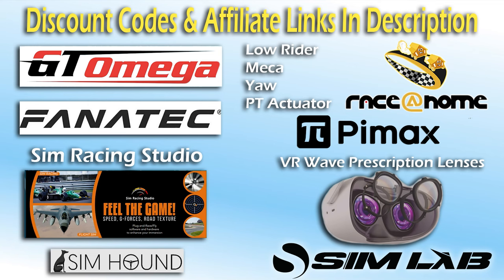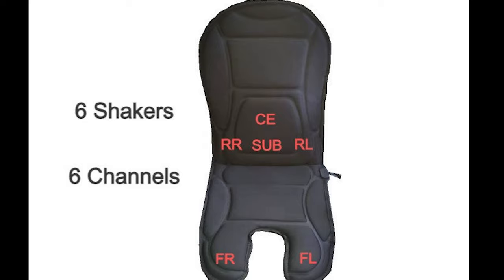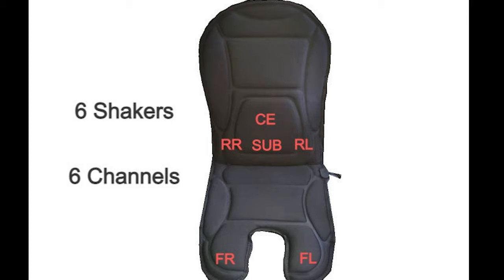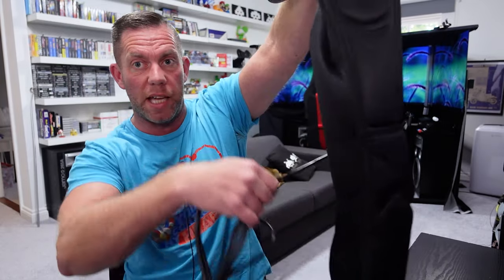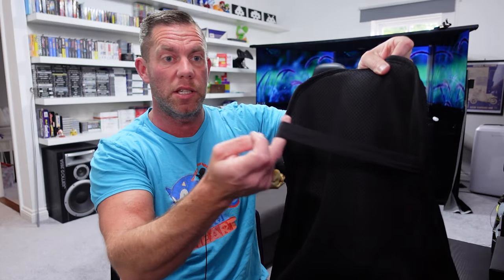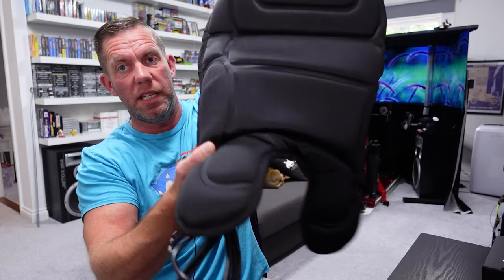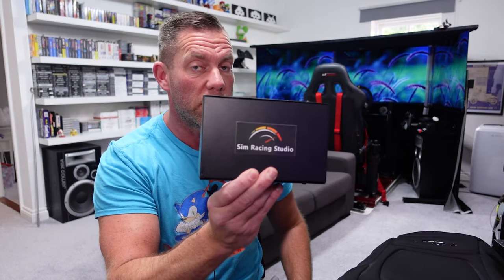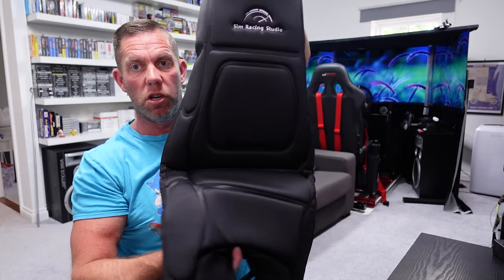U Shake6 Review - Sim Racing Studio's Tactile feedback System!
A look at the U Shake6 plug and play tactile feedback system from Sim Racing Studio.